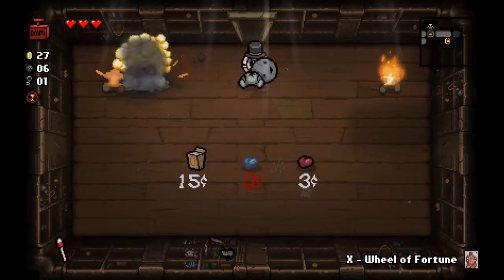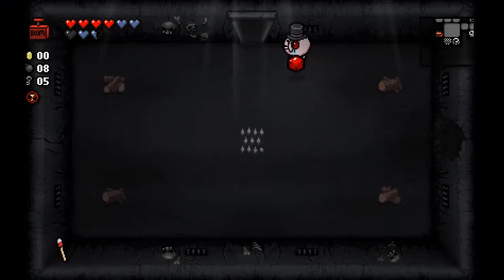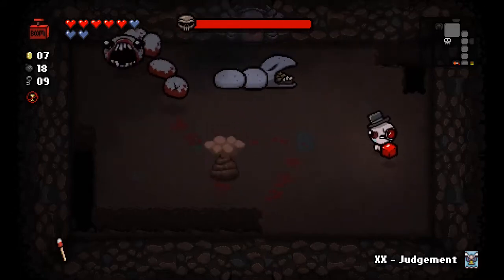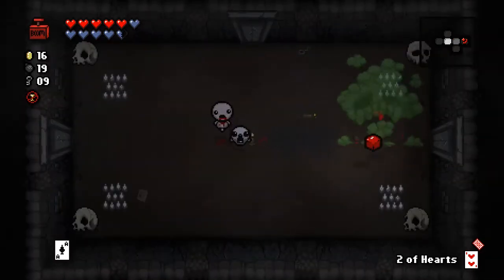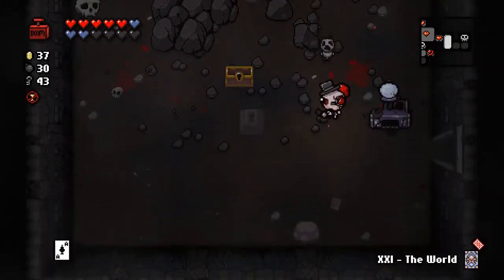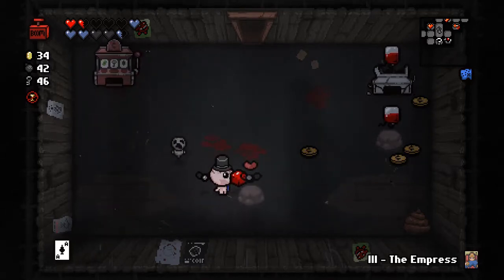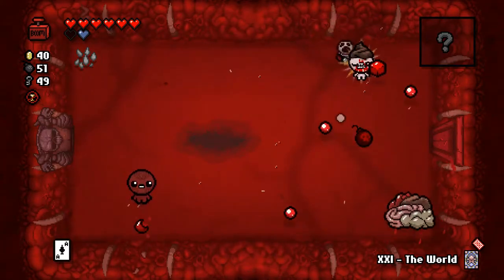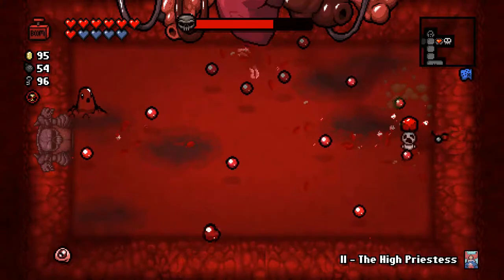Let's Play The Binding of Isaac: Rebirth [Episode 16] Demo man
In this Let's Play series, we take a look at The Binding of Isaac Rebirth; a roguelike dungeon crawler sort of game designed by Edmund McMillen and produced by Nicalis.